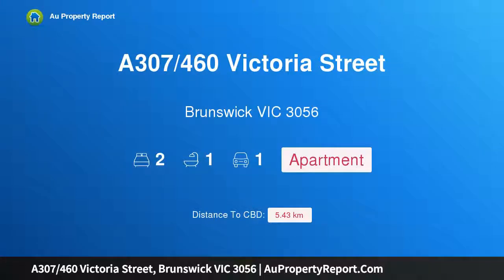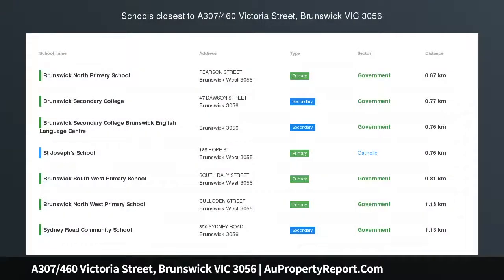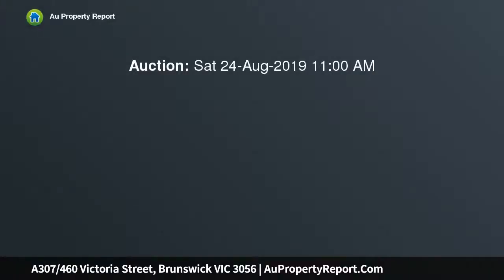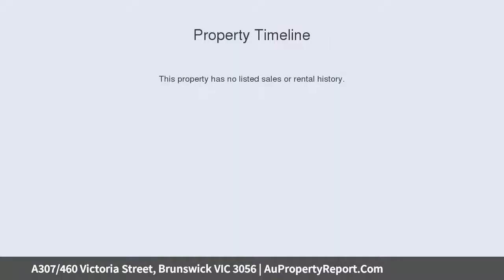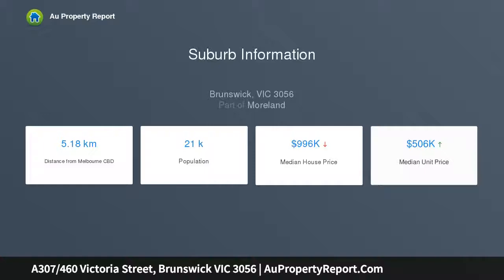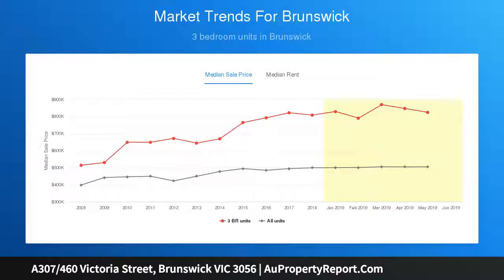A307/460 Victoria Street, Brunswick VIC 3056 | AuPropertyReport.Com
A307/460 Victoria Street, Brunswick VIC 3056
Property Type: apartment
Bedrooms: 2
Bathrooms: 2
Car Space: 1
One in a million.